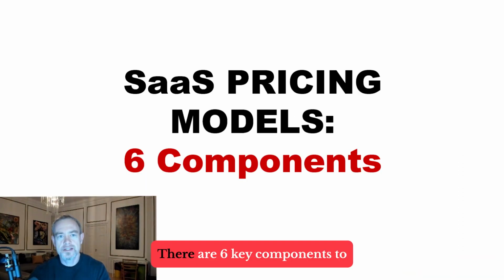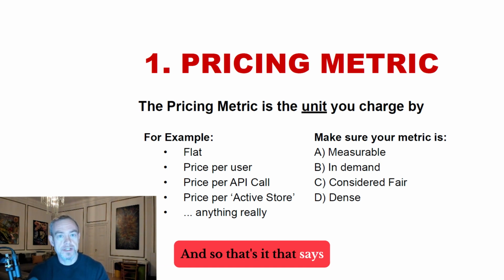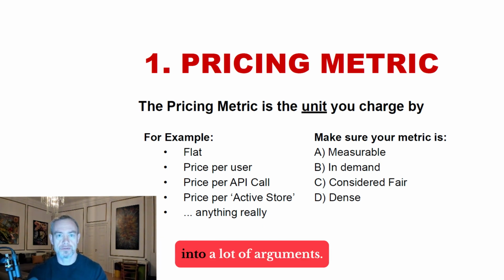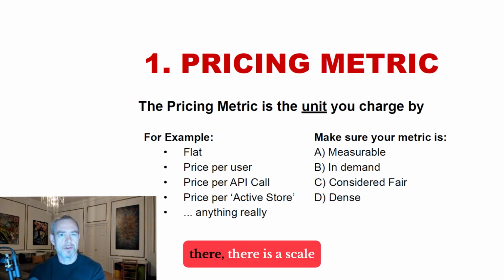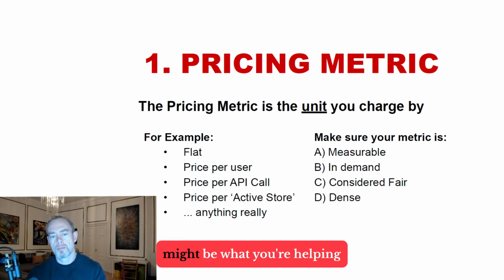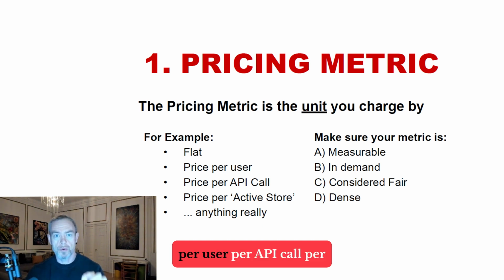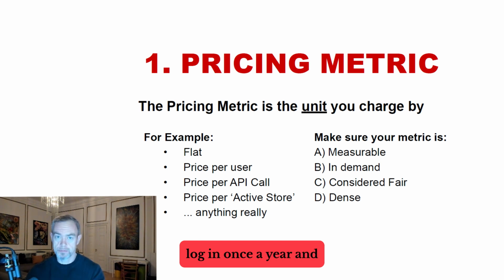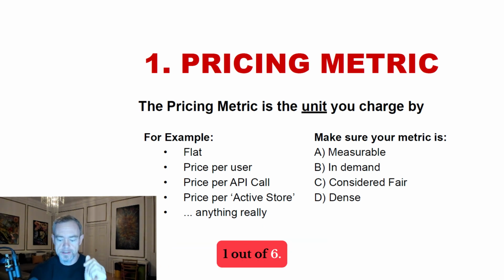Pricing Metrics in B2B SaaS Pricing Models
The Pricing Metric is The Unit You Charge by in your B2B SaaS Pricing Model.